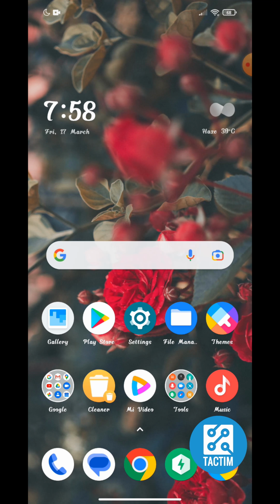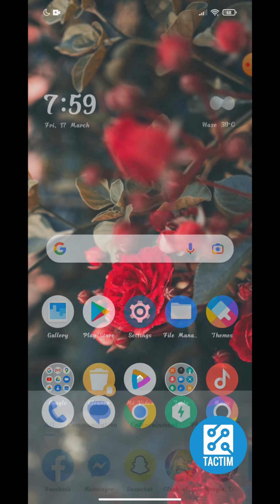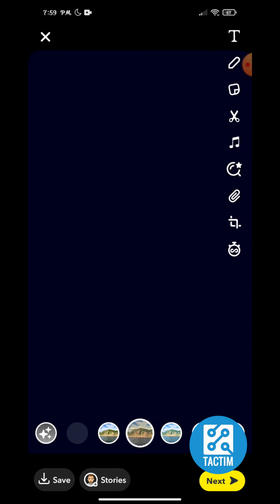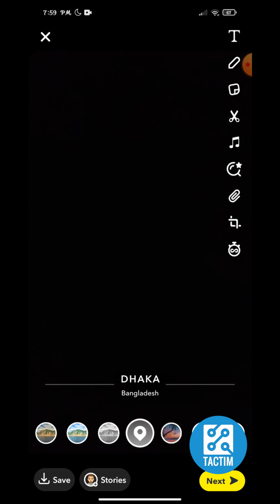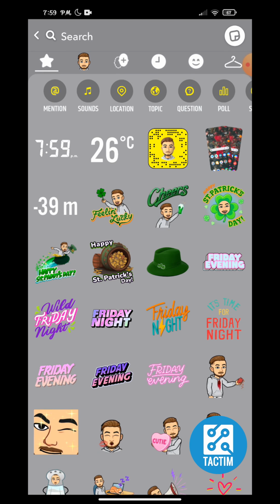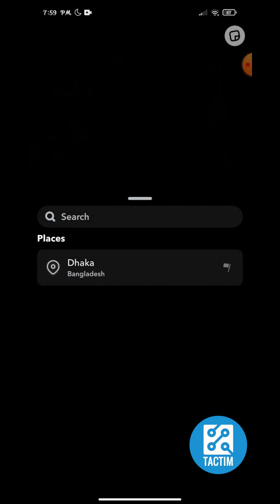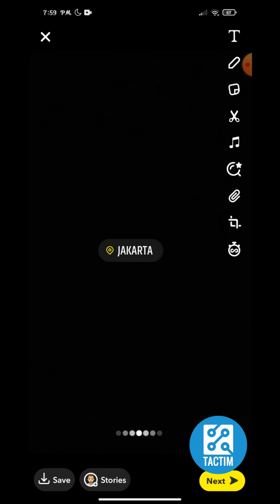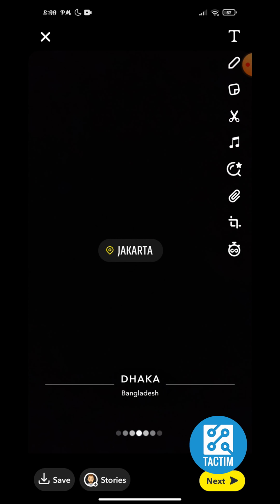How to Add Location on Snapchat in 2025: A Step-by-Step Guide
Adding your location to Snaps and Stories lets friends see where you are and makes your posts a bit more fun. This tutorial shows you how to turn it on and keep control over who sees it.

✅ What you'll learn:
- How to add your location to Snaps and Stories on Android and iOS
- Using location filters and stickers
- Controlling exactly who can see your location
- Safety tips for sharing location on Snapchat